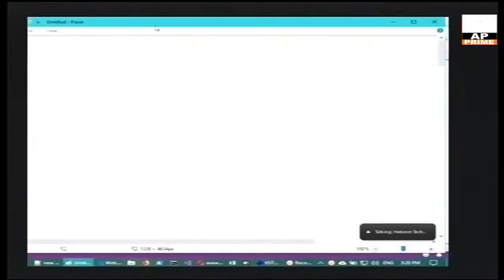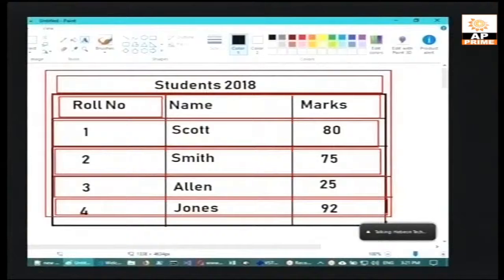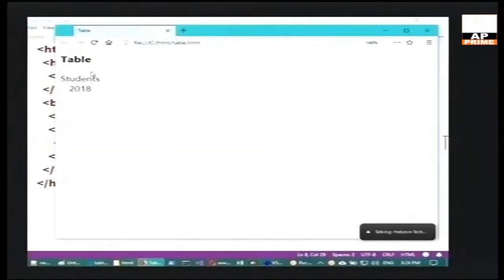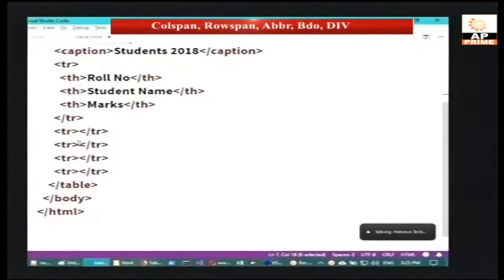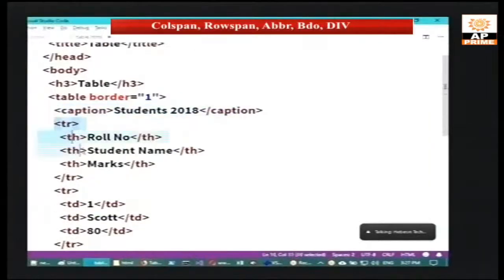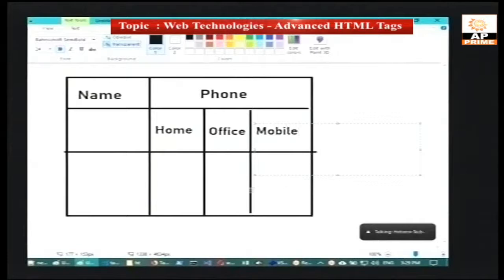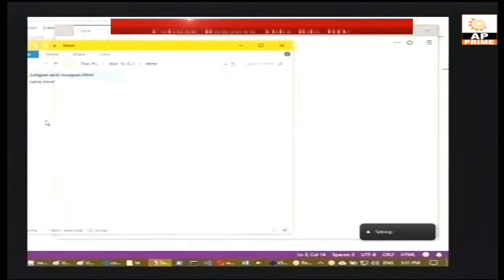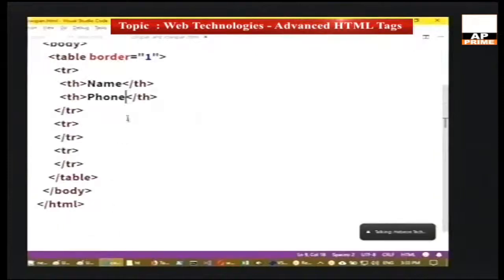AP PRIME TV Live Stream || WEB TECHNOLOGIES FORMS IN HTML